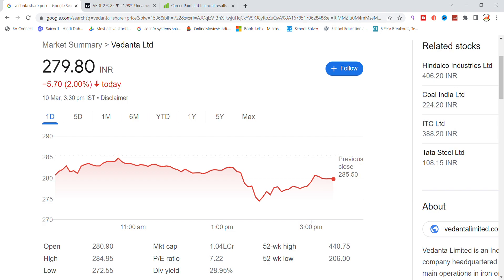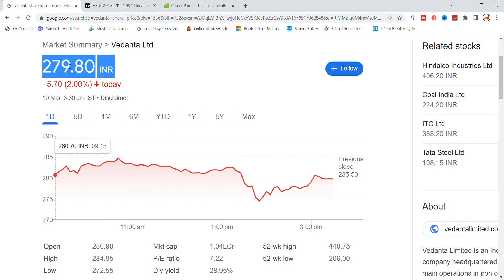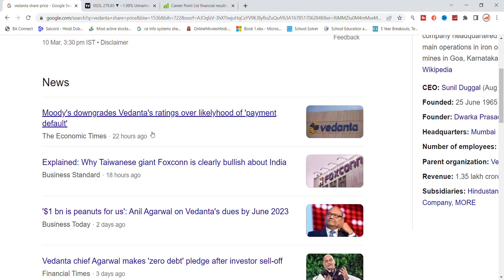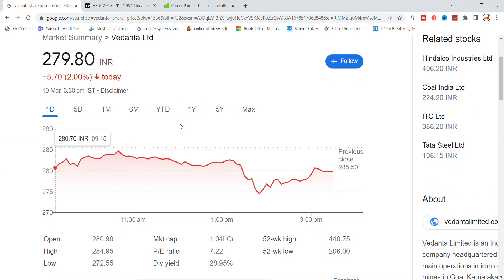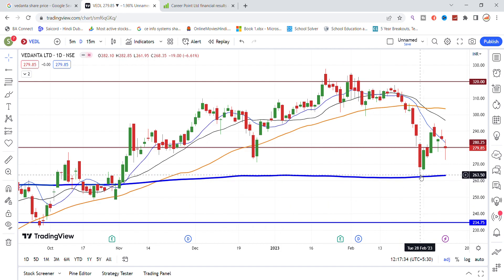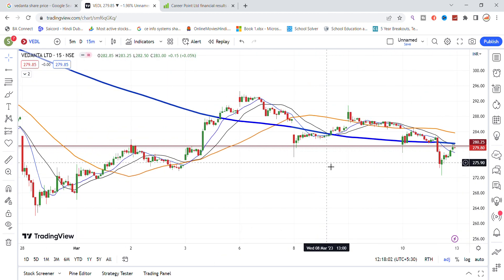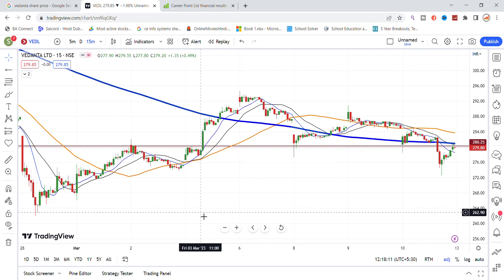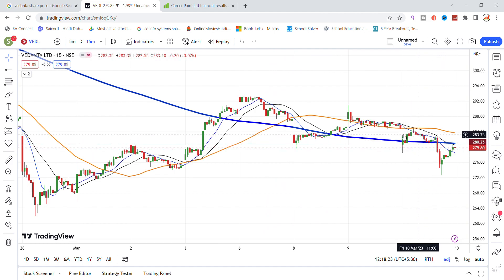Vedanta Share Latest News Today | Vedanta Share Analysis | Share Market Latest News